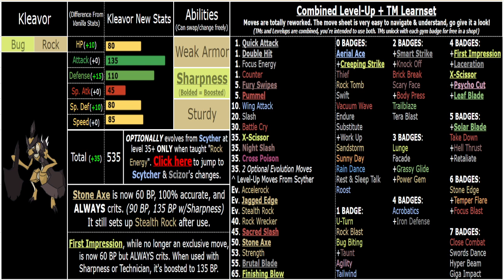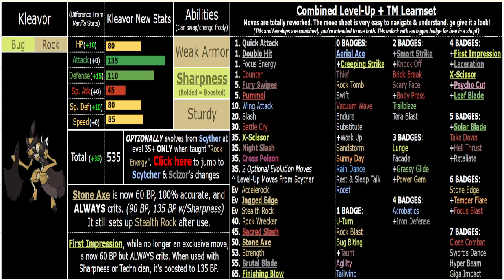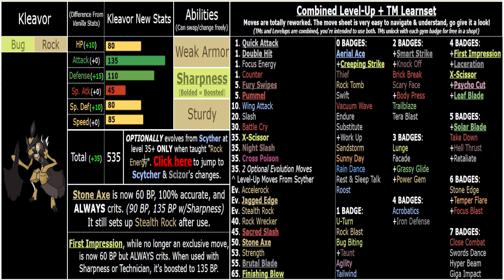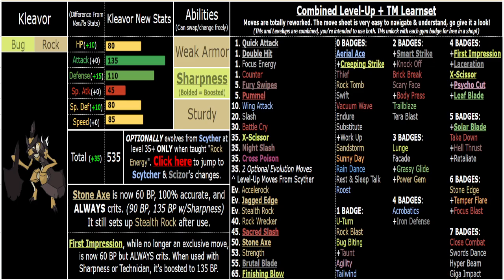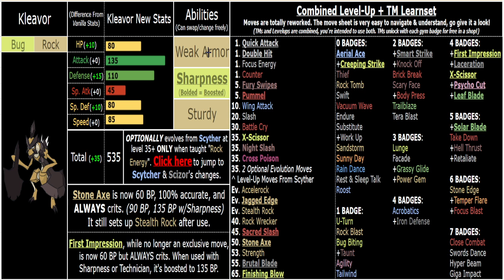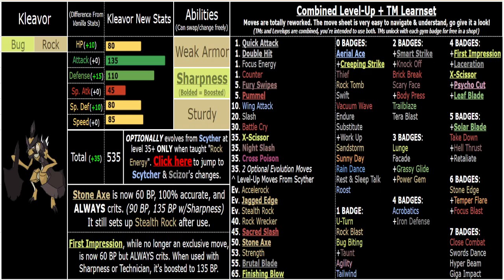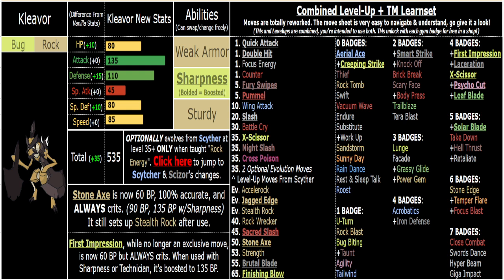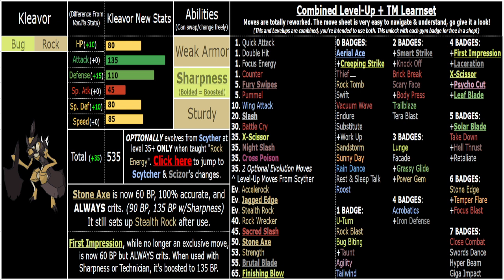How I re-imagined Kleavor for my ROM Hack. (Pokemon Scrambled Scarlet)